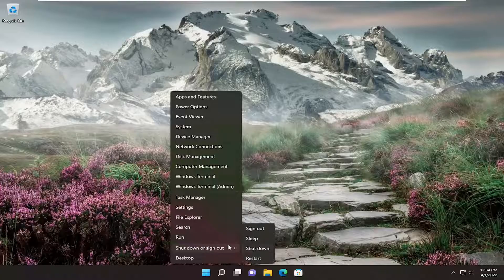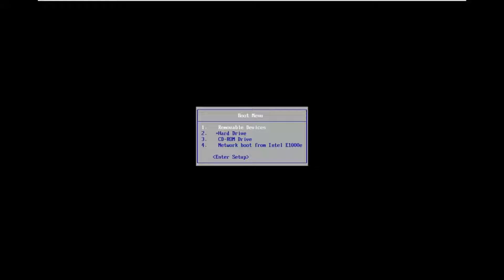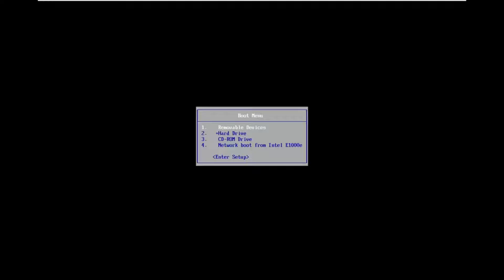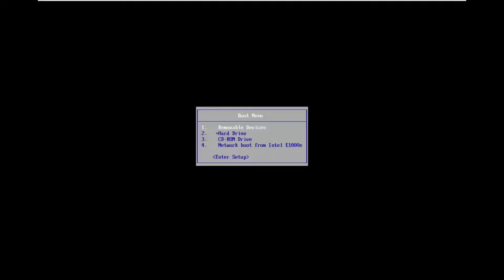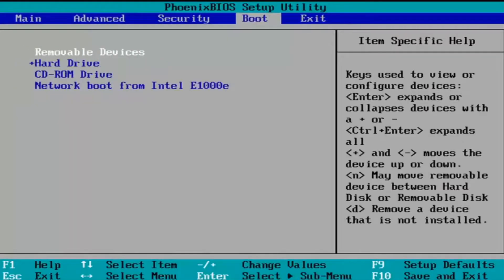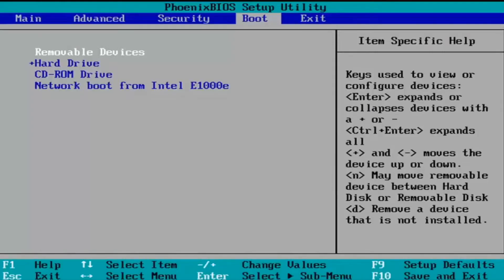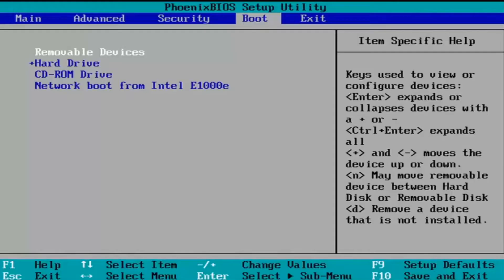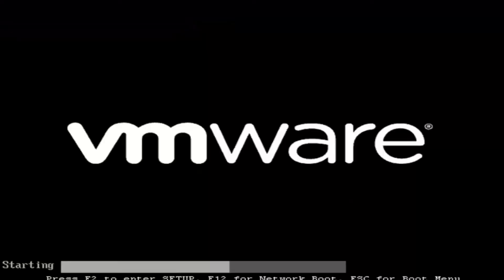How to Reset BIOS Settings to Default Values on Windows Computer [Tutorial]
There are times when users exhaust all their options and resort to resetting their BIOS in order to fix their computer.

The BIOS can become corrupted due to an update gone wrong or through malware. Learning how to reset the BIOS is an important step in troubleshooting your PC.

If you find that the BIOS on your Windows computer has been corrupted, you can restore BIOS defaults easily. A corrupted BIOS could result from a BIOS Update gone bad, a malware infection, a sudden power outage, over tweaking, etc. In any of these cases or if you face problems with Windows booting, installing or loading the Windows operating system, you may want to consider resetting your BIOS.